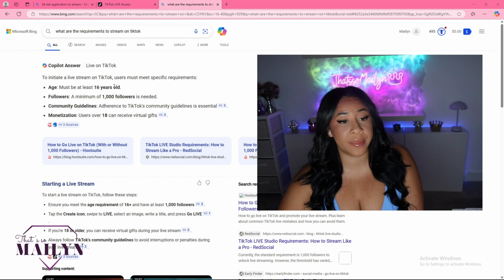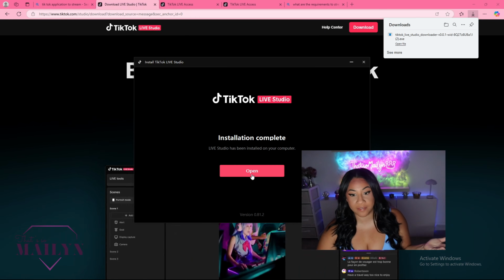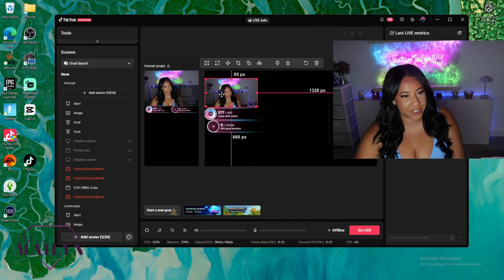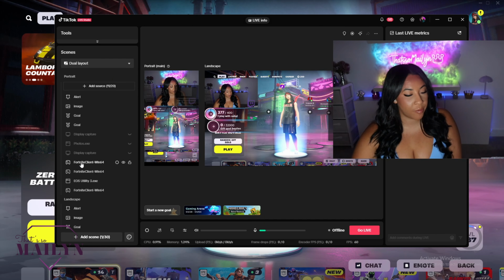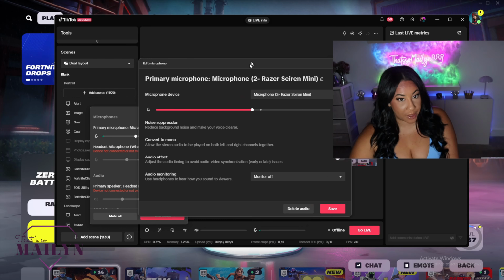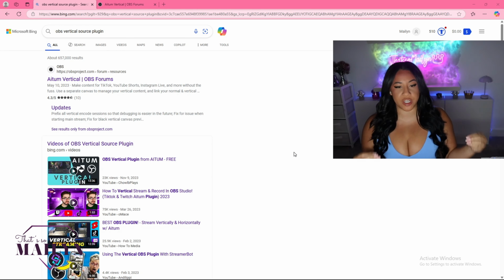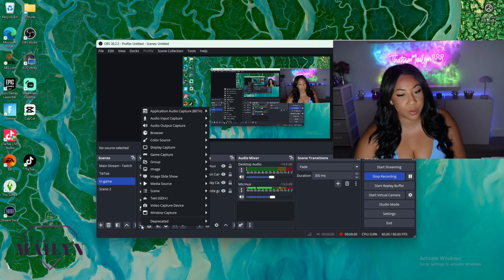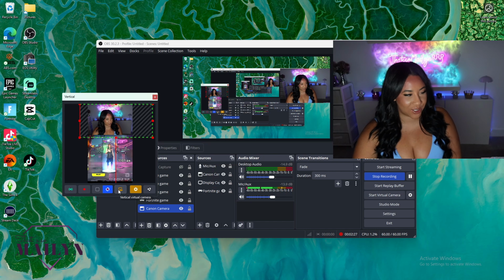How to set up Stream on Tik Tok w/ LESS than 1k Followers | OBS + TikTok Studio | 2025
🎮 How to Set Up Your Gaming Stream Using TikTok Studio & OBS | Step-by-Step Guide (2025) 🎥

Want to stream your gameplay on TikTok like a pro? In this easy-to-follow tutorial, I'll show you exactly how to set up your gaming stream using TikTok Live Studio and OBS Studio. Whether you're new to streaming or just want to optimize your current setup, this guide has everything you need!

✅ What You'll Learn in This Video:

How to go live on Tik Tok with less than 1k followers

How to connect OBS to TikTok Studio

How to set up your stream

Tips for optimizing stream quality and layout

🛠️ Tools Featured:

TikTok Live Studio (latest version)

OBS Studio (Open Broadcaster Software)